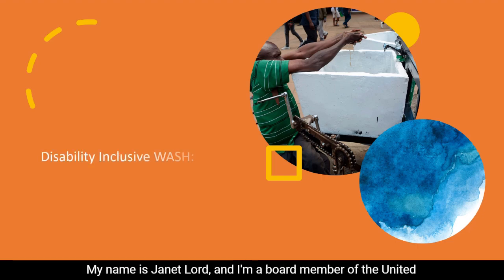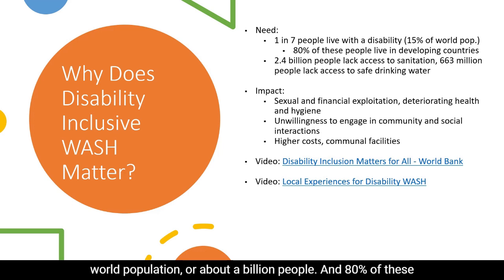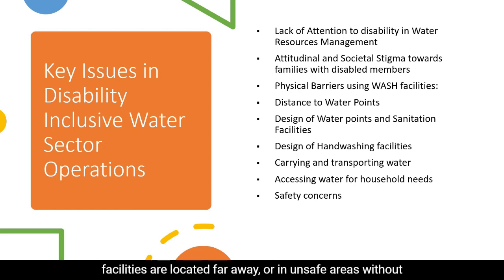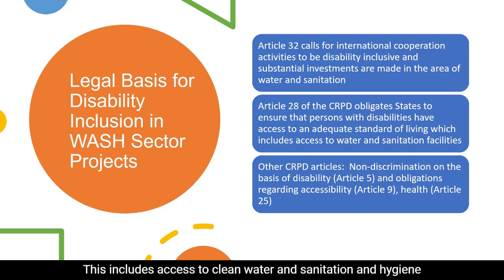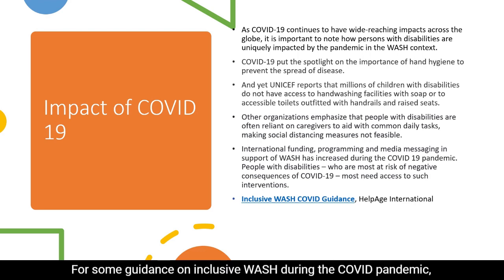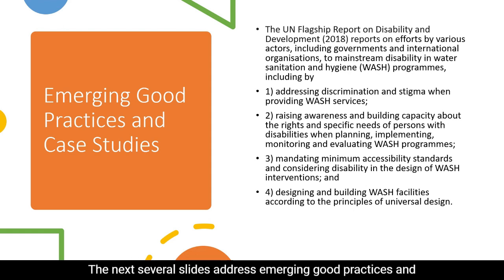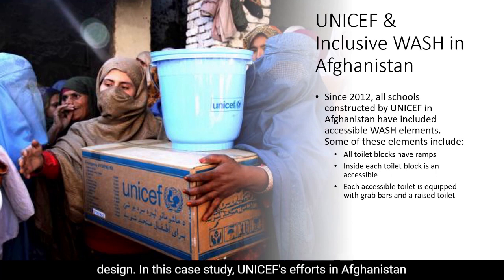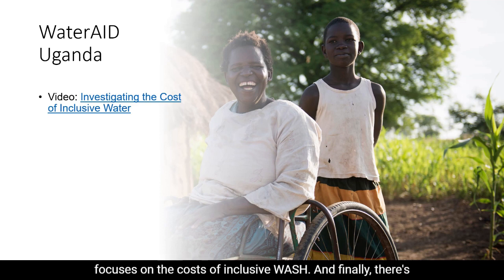Disability Inclusive WASH: Water, Sanitation & Hygiene as an Element of Article 32 Implementation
This module addresses a specific topic in disability inclusive development, namely, disability inclusion in the context of water, sanitation and hygiene projects funded by international development cooperation.